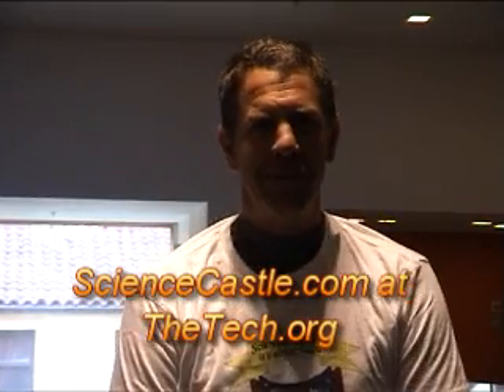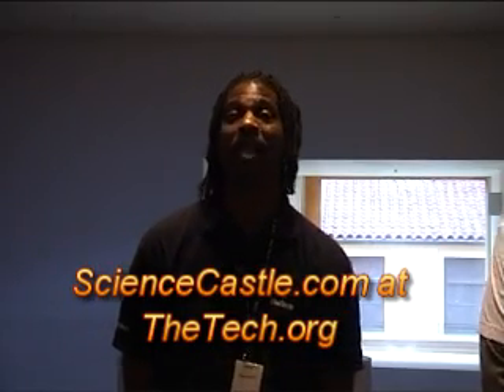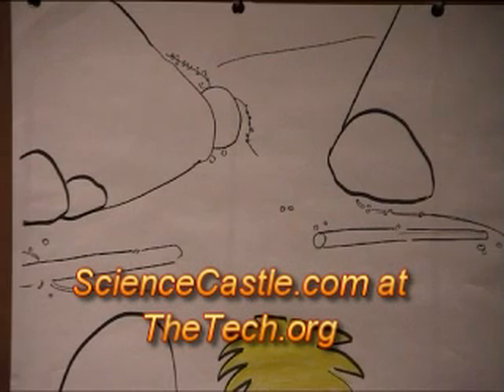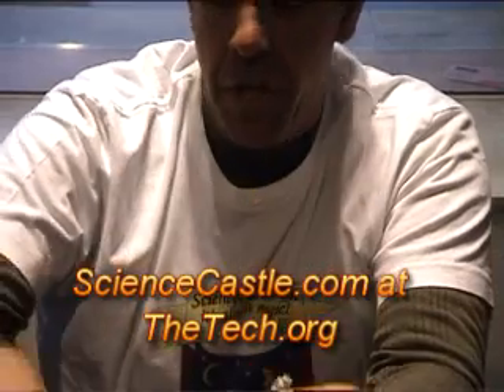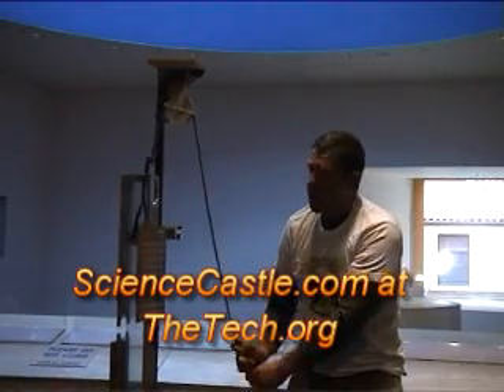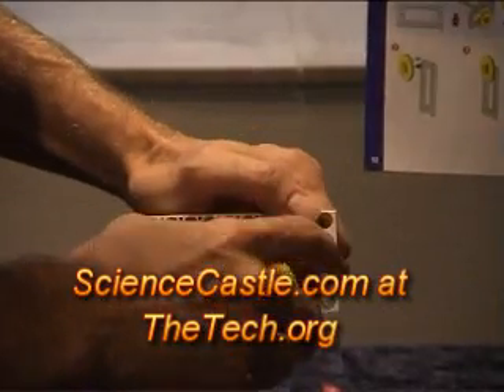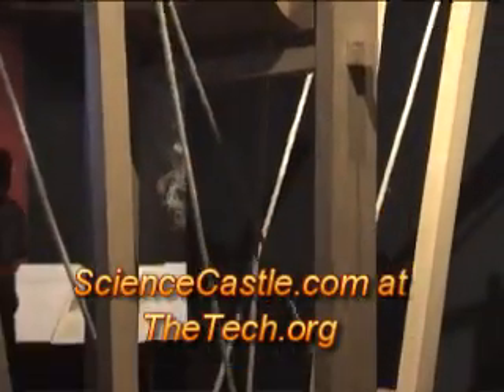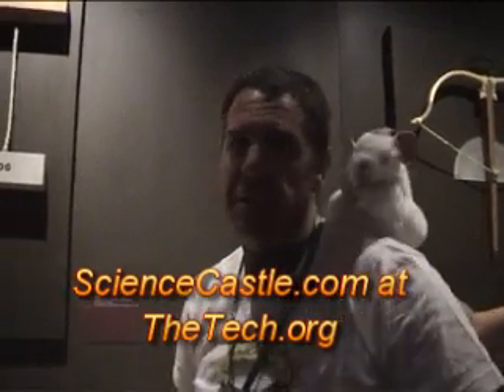Physics Experiments with Leonardo da Vinci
- Visit the Tech Museum of Innovation and take our Physics Science Class with Leonardo da Vinci. The laws of physics are demonstrated in the context of Leonardos inventions and the Little Labs Physics Kit. Watch many exciting science experiments related to physics.